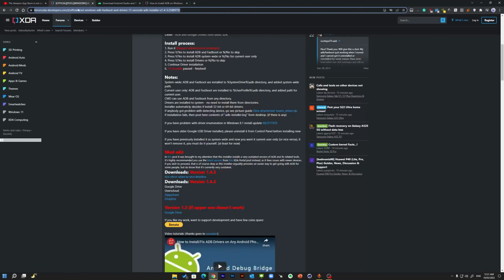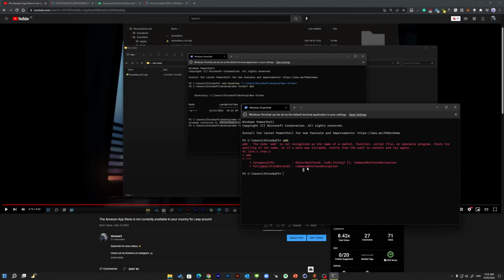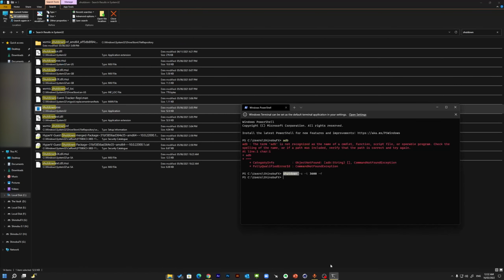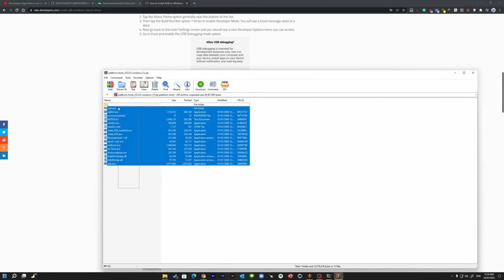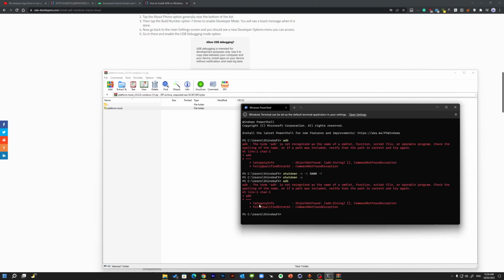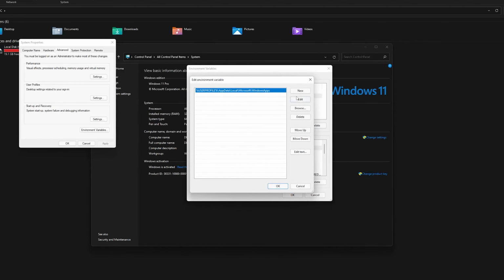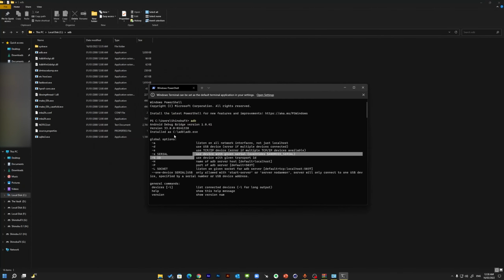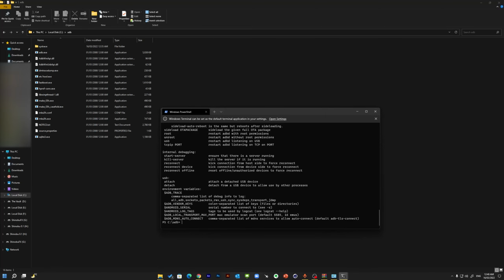The term 'adb' is not recognized as the name of a cmdlet | Explained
I hope this makes sense